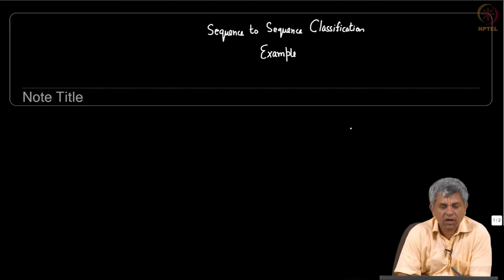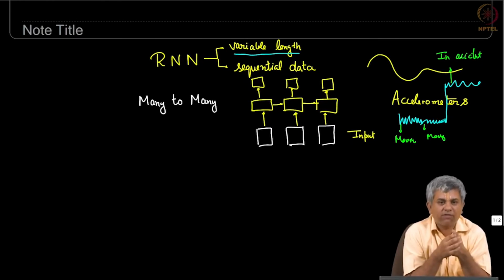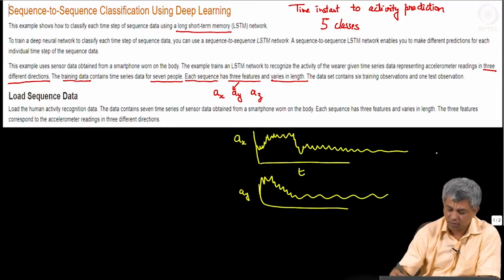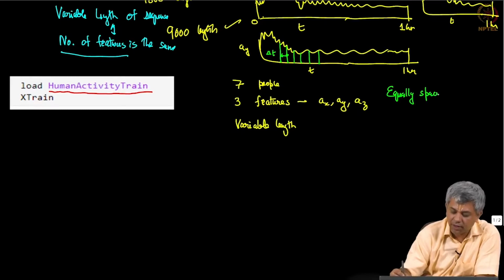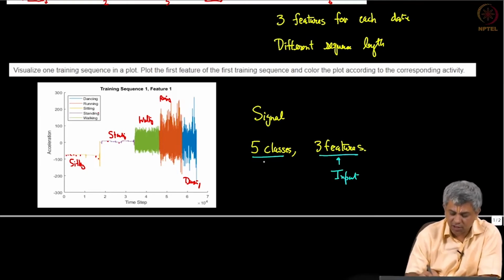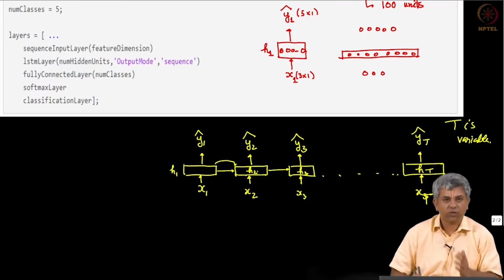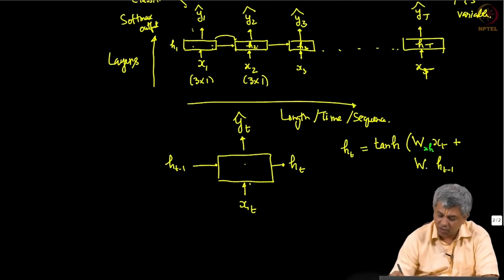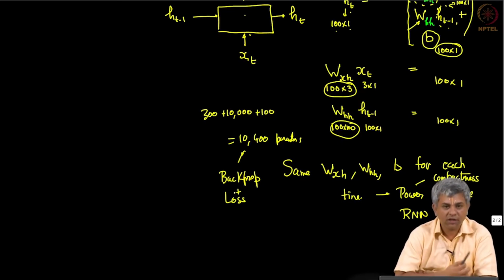Sequence Classification: Lecture-57